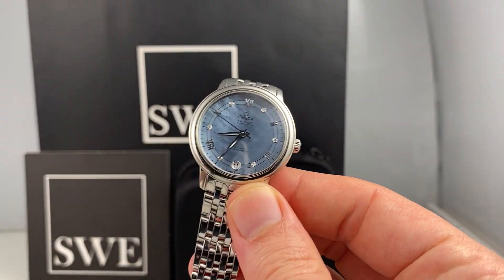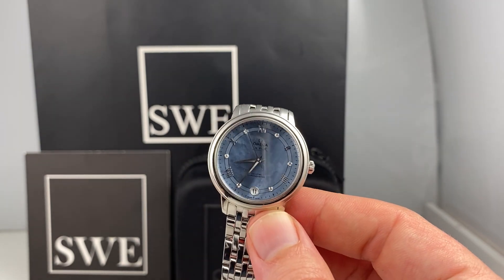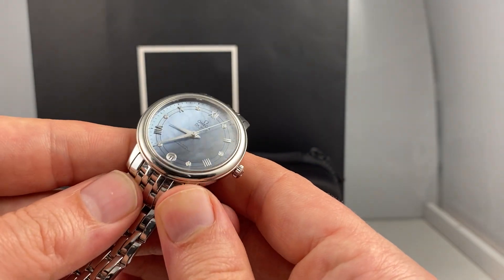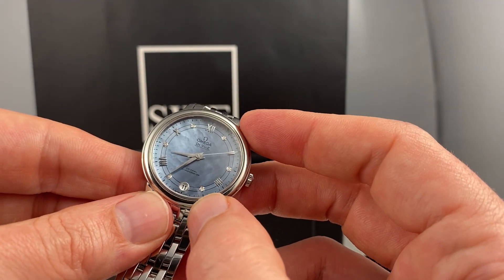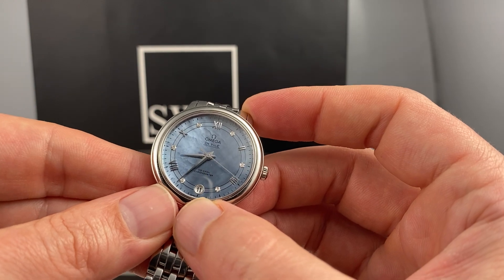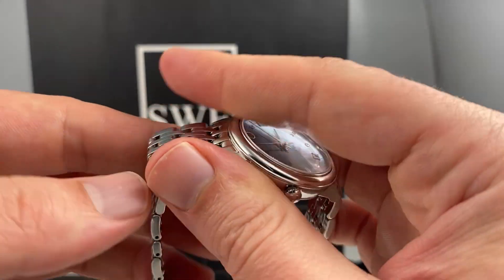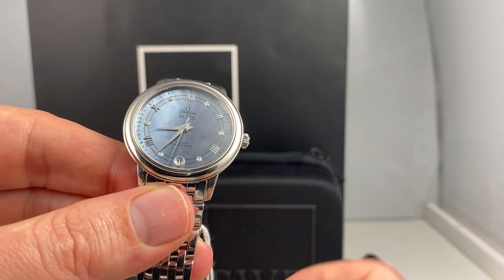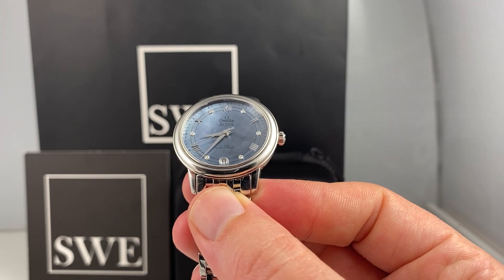Omega DeVille Prestige MOP Diamond Ladies Watch 424.10.33.20.57.001 Unworn | SwissWatchExpo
The Omega DeVille Prestige is Omega's line of dressier, classically design timepieces. This ladies watch comes with elegant embellishments: a blue mother of pearl dial, Roman numeral hour markers, and diamond indexes. A weaved stainless steel bracelet completes the look.

Omega DeVille Prestige MOP Diamond Ladies Watch 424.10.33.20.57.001 Unworn:
Blue mother-of-pearl dial with Roman numeral hour markers and diamond indexes. Date window at 6 o'clock. Stainless steel bracelet with deployant buckle.